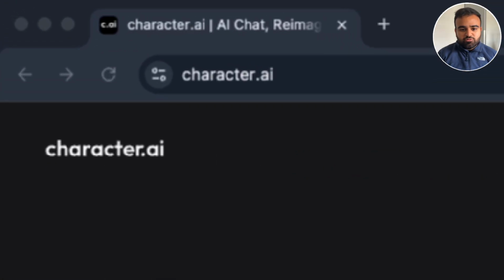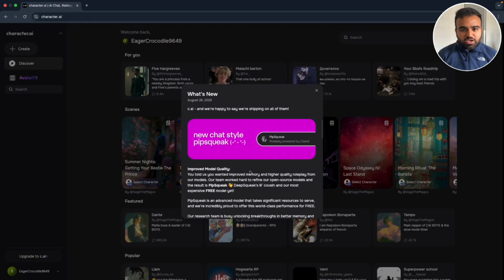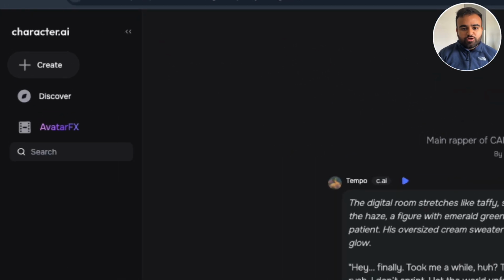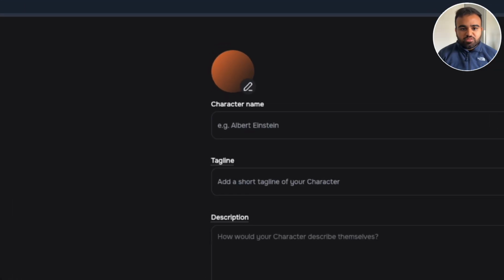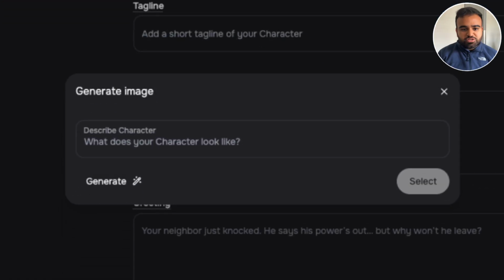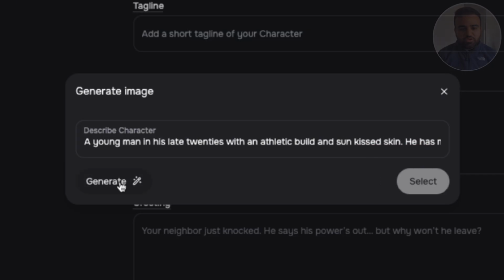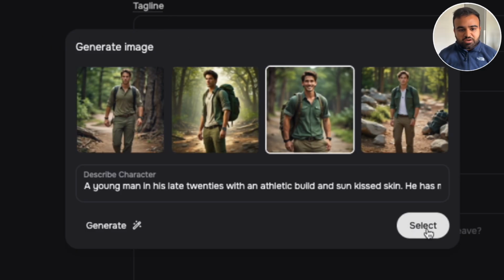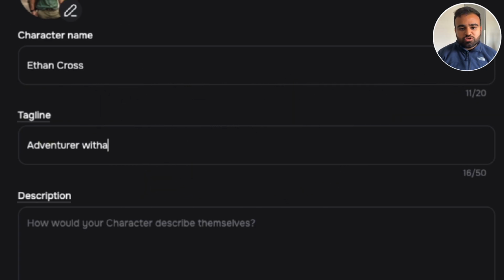Character AI Tutorial | How To Use Character AI?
In this video, we're going to be providing a full tutorial on Character AI. We're going to be explaining how to sign up, the main features of Character AI and how to create a character.